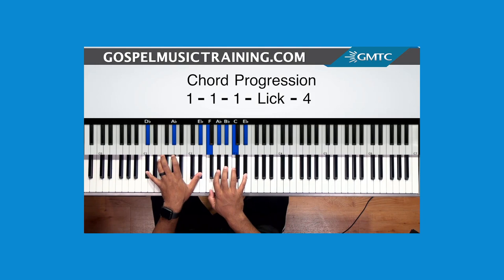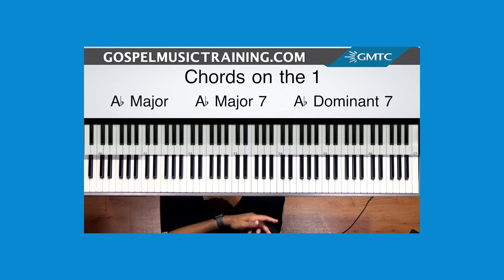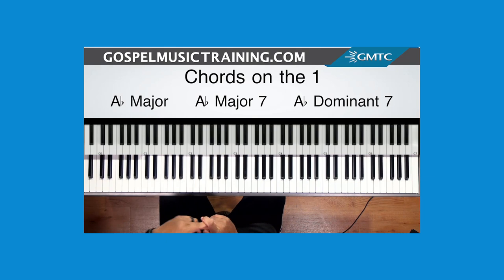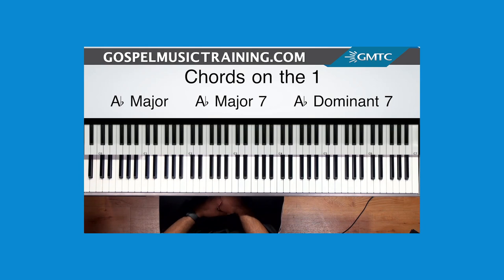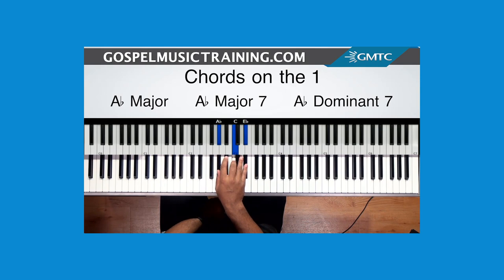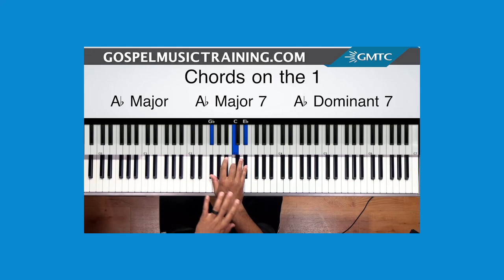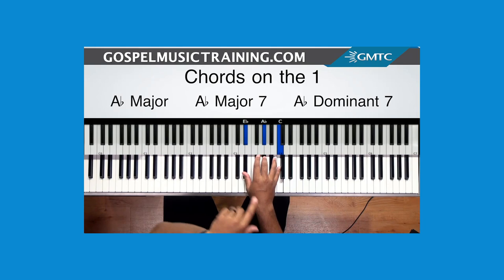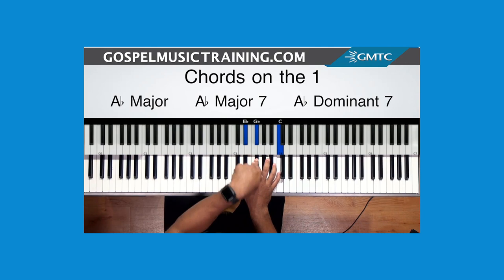How To Play Deliver Me by Donald Lawrence (Tradition Worship Lesson Preview) Gospel Piano Tutorial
Gospel Piano Tutorial: To Play Deliver Me by Donald Lawrence (Exclusive Gospel Piano Lesson Preview)

Using scales and the number system.  A beautiful arrangement, this traditional worship song pattern features a series of chords that are sure to enhance your playing. You will also find that this will be one of the fastest songs to pick up on because of its repetition. Whether you'll perform this song at your church or not, feel free to "borrow" these gospel chords to set an atmosphere of worship during the right time. Enjoy!

Learn chords, voicings, chord progressions, chord patterns, melody, harmony, songs for all occasions (praise, worship, traditional, hymns, shouting, etc) in the Gospel Music Training Center. Donald Lawrence deliver me

-Accountability
-Discipline
-Proven & structured plan
-Practice plans
-Zoom lectures